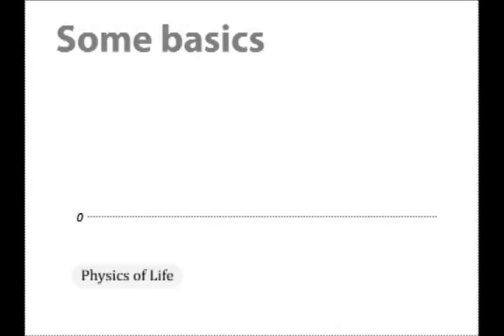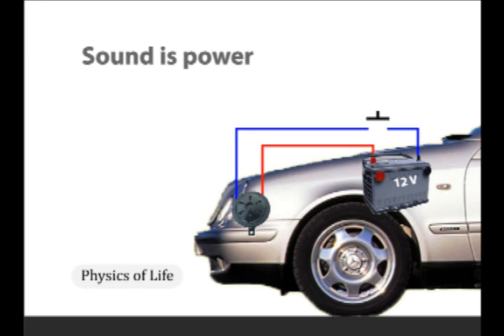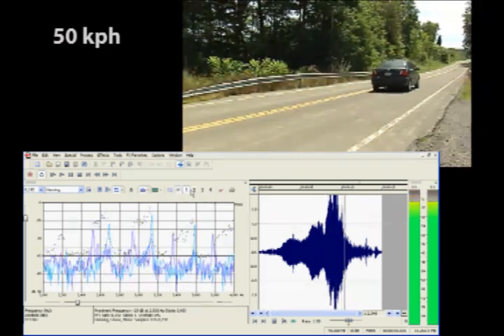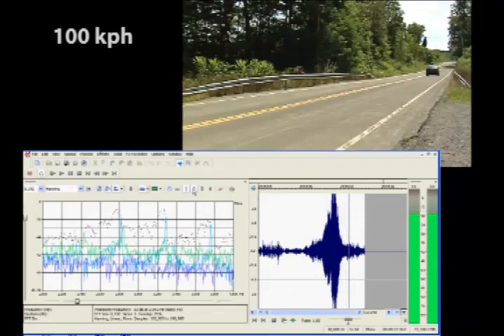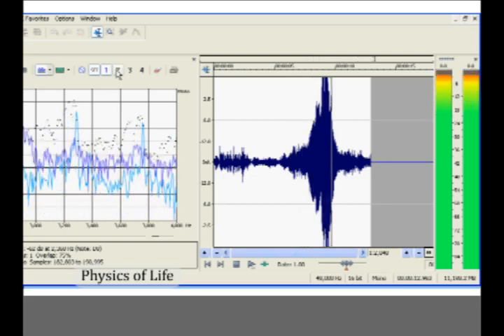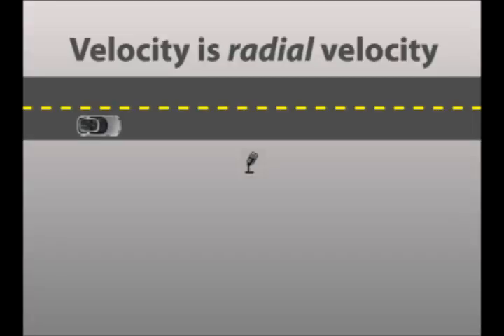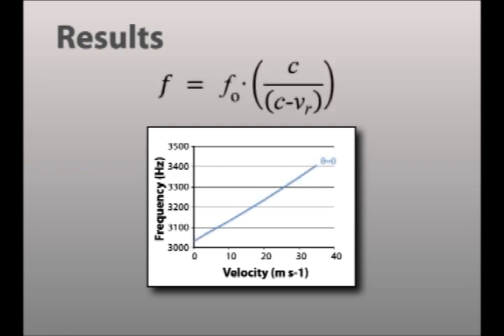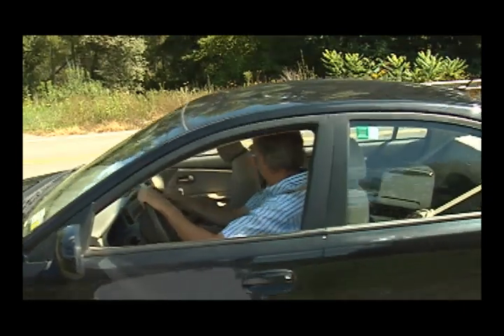Physics of Life - The Doppler Effect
How the mighty Kia demonstrates the Doppler Effect.